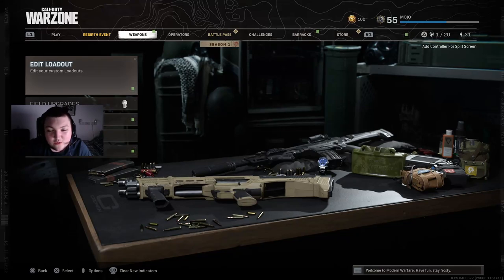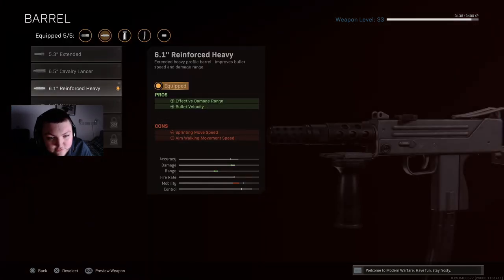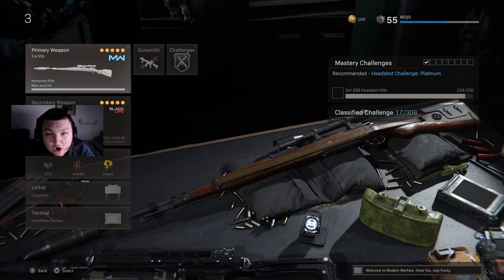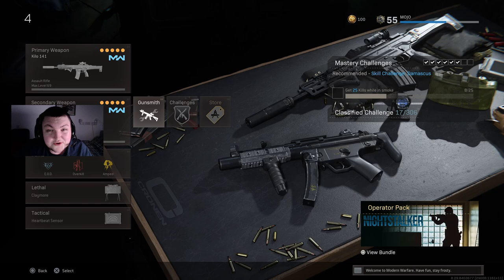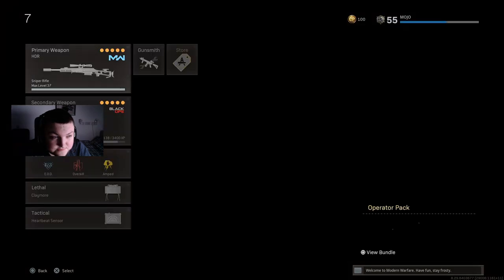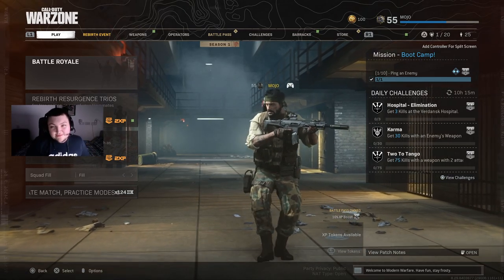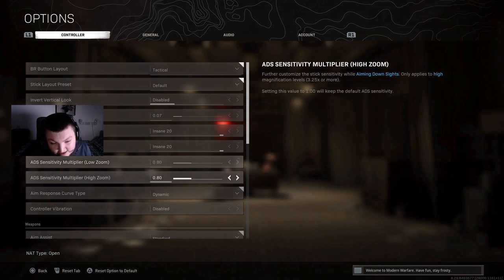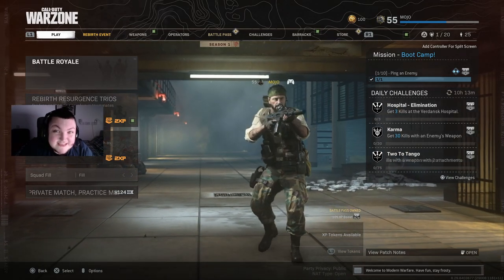WARZONE SEASON 1 (Week ONE) Best Loadouts And Settings COD WARZONE BEST CLASSES!